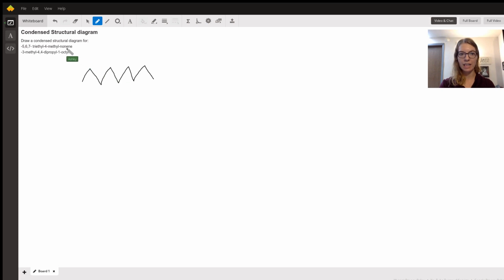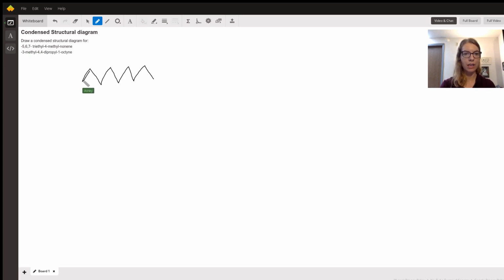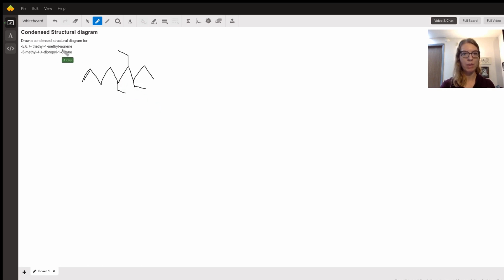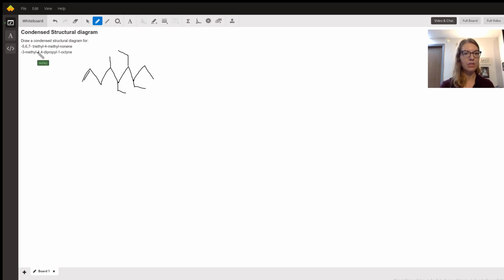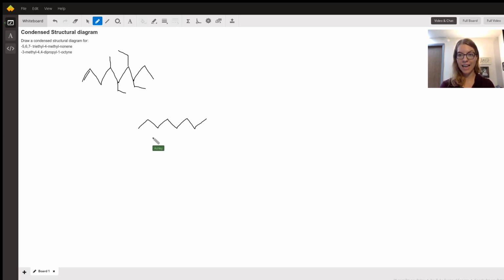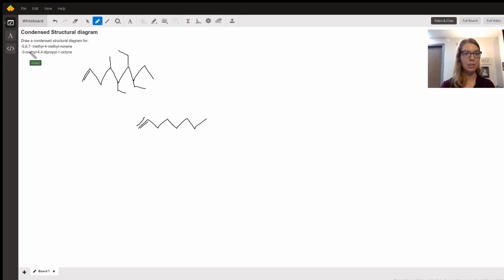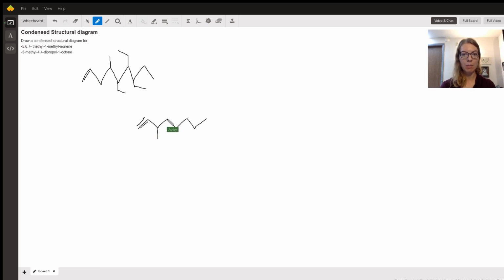Two Condensed Structural Diagrams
Question: Condensed Structural diagram
Draw a condensed structural diagram for:-5,6,7- triethyl-4-methyl-nonene-3-methyl-4,4-dipropyl-1-octyne

Answered By:

Ashley P.
Skilled Science and Math Tutor With 10+ Years Experience